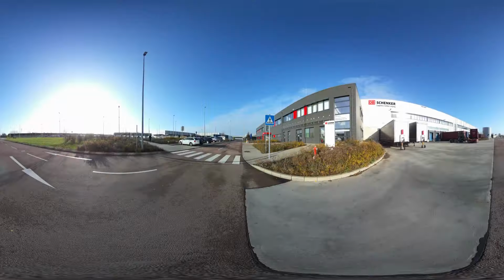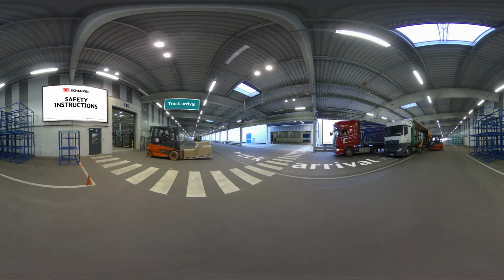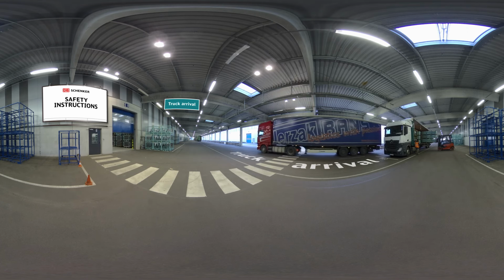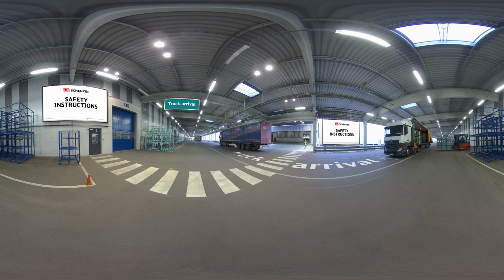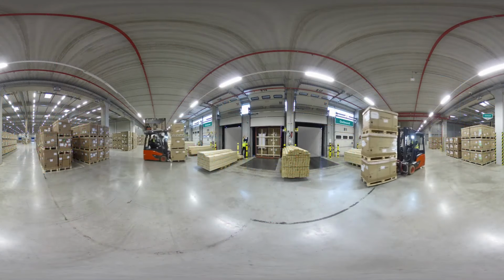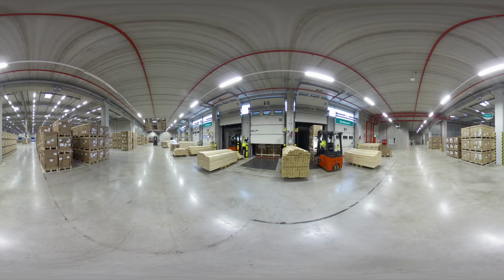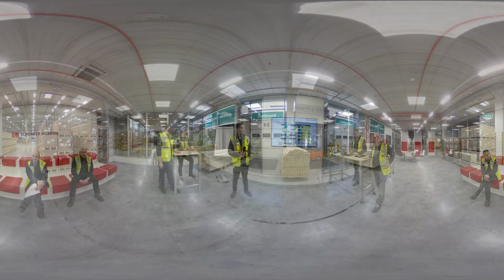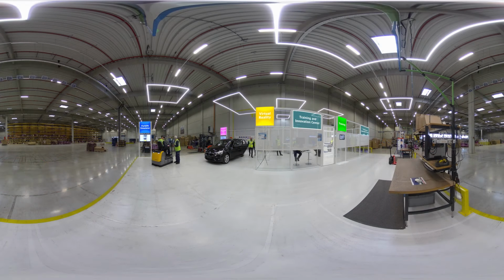Industrial 360° video virtual tour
if you wish to provide your clients or employees a full visit coverage to your organization or factory or store you can contact VRAXA Team from anywhere globally to create your outstanding 360 video and create an advanced virtual video experience to bring you into metaverse and virtual world.